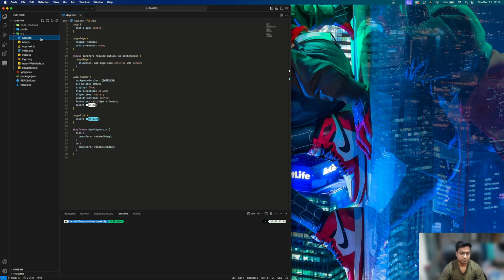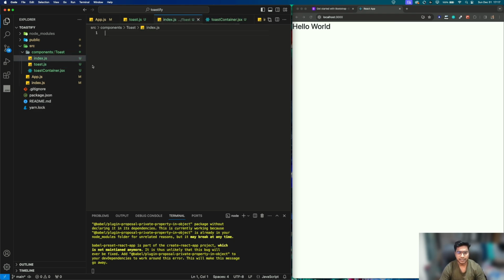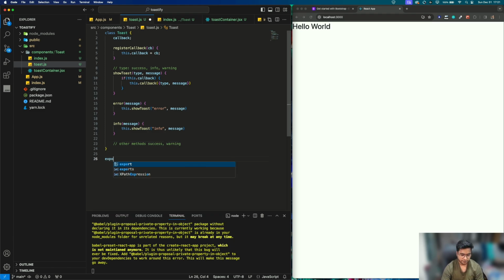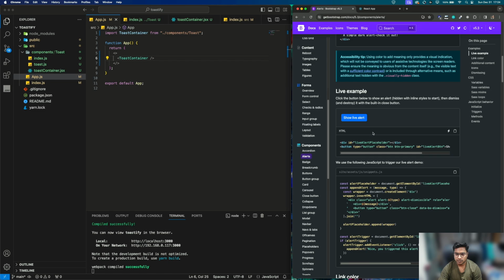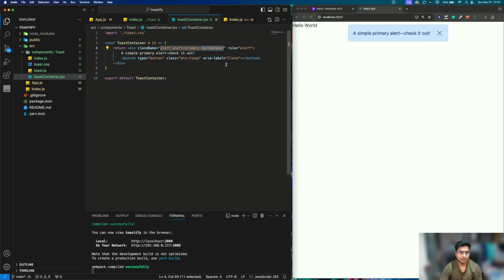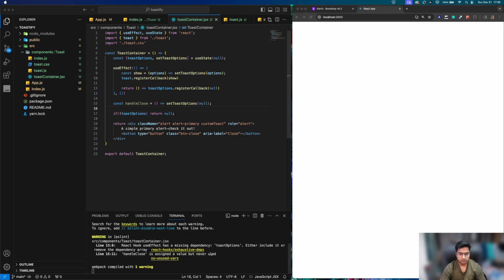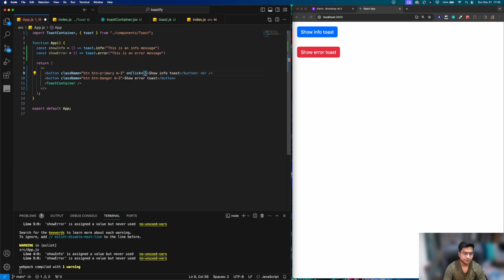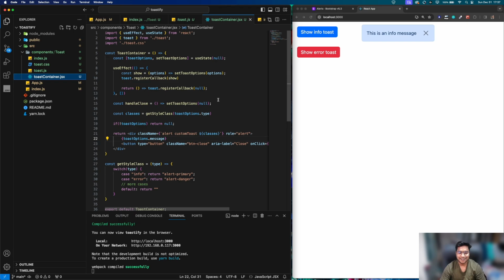Master React Notifications in just 20 Minutes: Build Your Own Popup System!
🚀 Dive into this comprehensive 20 minute tutorial and become a React notification expert! Say goodbye to standard third-party libraries and hello to a fully customized, lightweight notification popup system built entirely in React. Whether you're a seasoned developer or just starting out, this step-by-step guide is tailored to help you craft an elegant and efficient notification system from scratch.

What You'll Learn:

📐 Crafting a Custom Toast Class: Understand the ins and outs of creating a central class to manage your notifications.
🌟 Designing a Dynamic ToastContainer: Learn how to build a responsive component that brings your notifications to life.
🎨 Styling with Flair: Get creative with CSS to make your notifications not just functional, but visually stunning.
🛠️ Integrating into Your App: Discover seamless ways to integrate this system into any React application.
⏰ Real-World Implementation: Watch as we put theory into practice with a real app demonstration.

Whether you're looking to enhance your current project or sharpen your React skills, this video has everything you need to take your notification game to the next level.

Happy Coding! 🎉